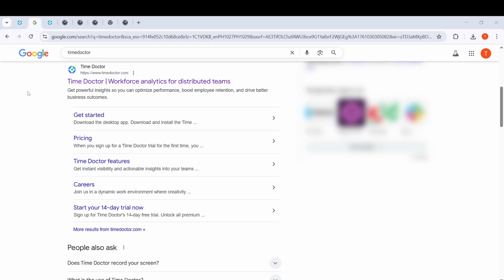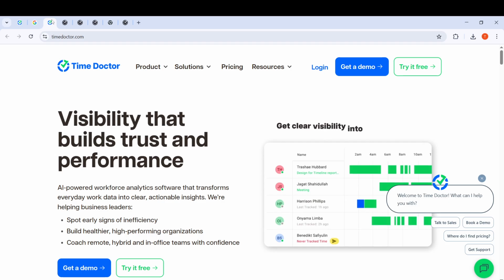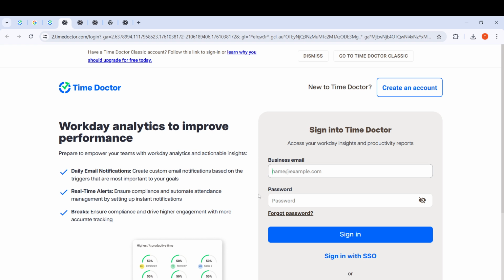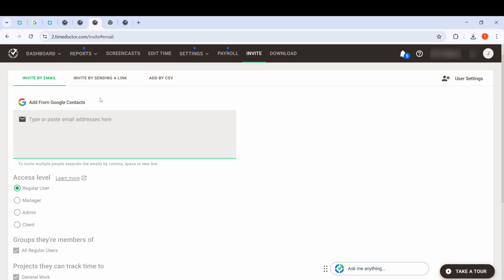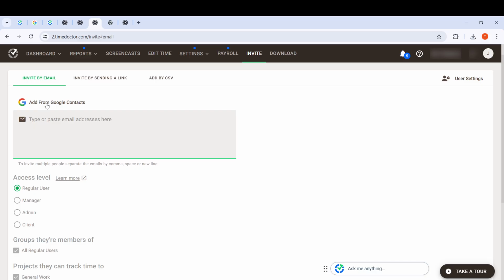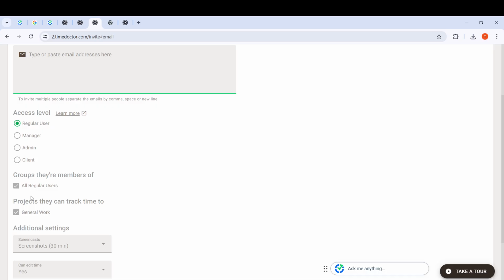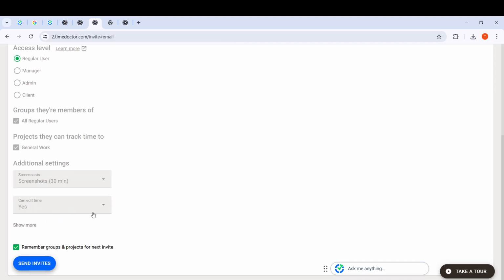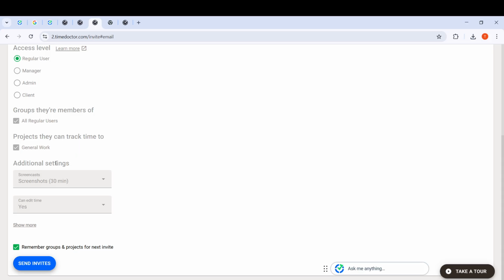How to Add a User in Time Doctor [2026 Full Guide]